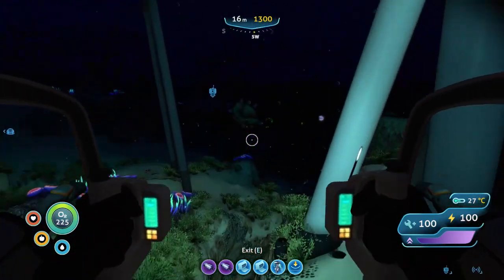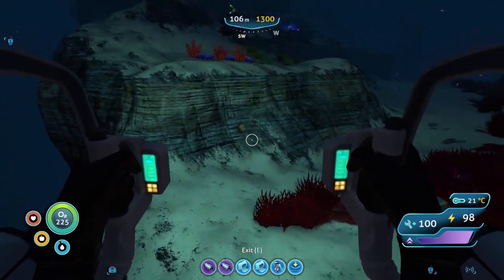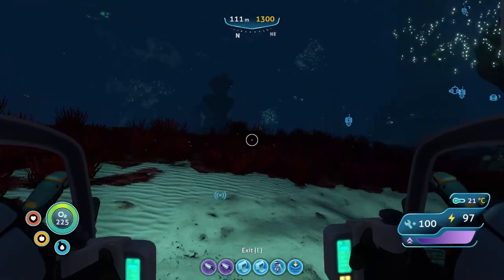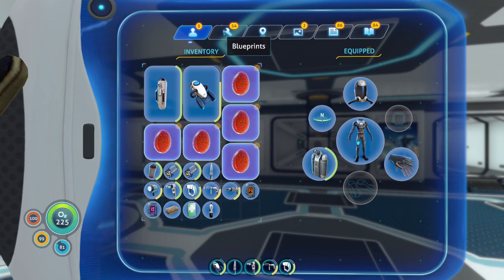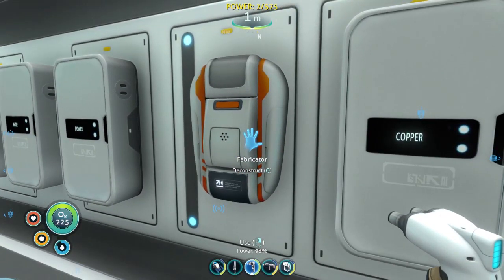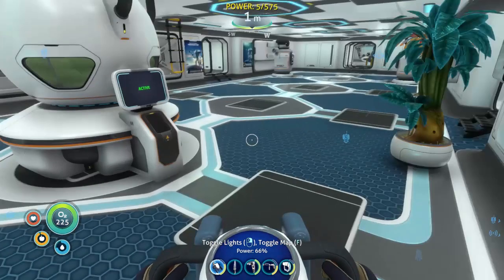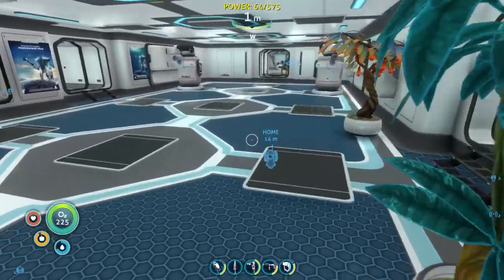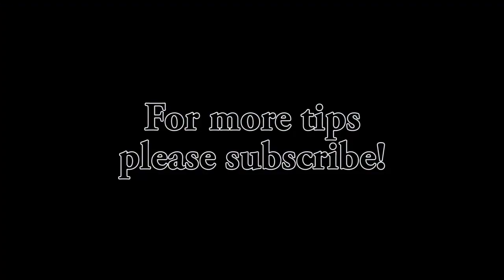Subnautica - how to make the Reinforced dive suit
Where to find Blood Oil to make Benzine which is needed for synthetic fibres, grow your own blood oil and make the suit!